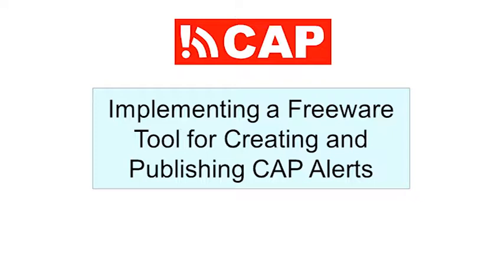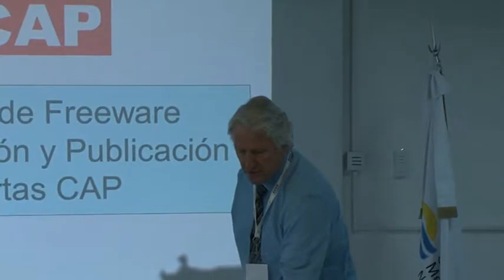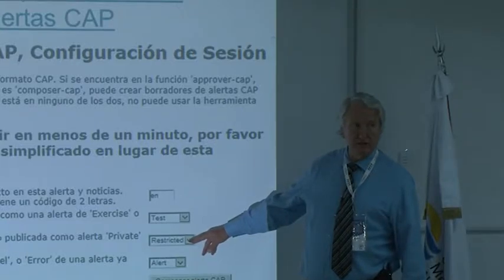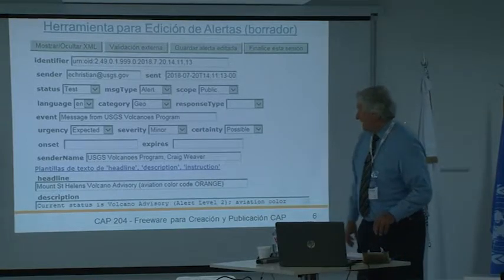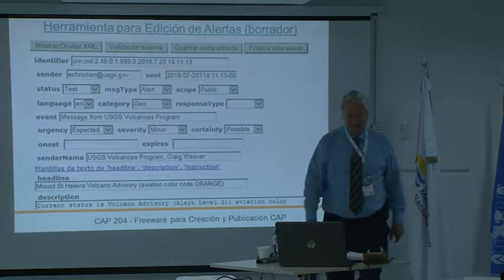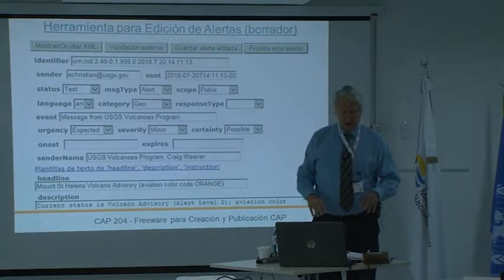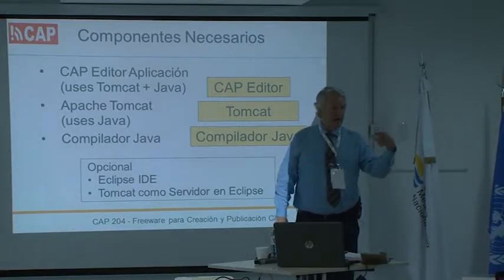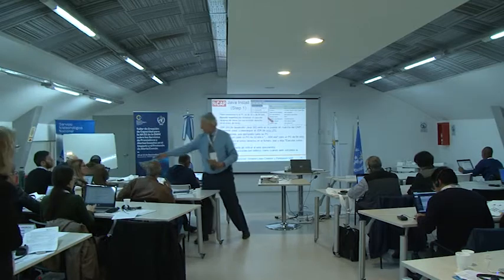CAP 204 Implementing a freeware tool for creating and publishing CAP alerts (EN)